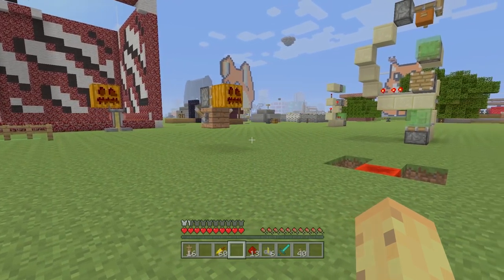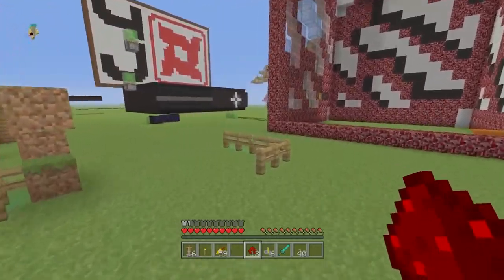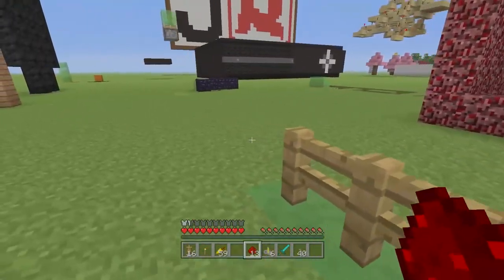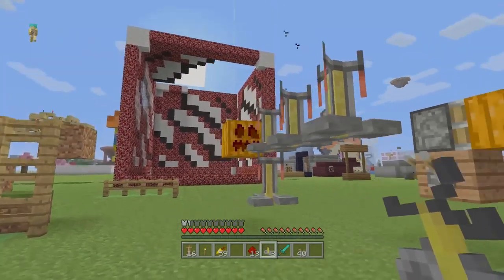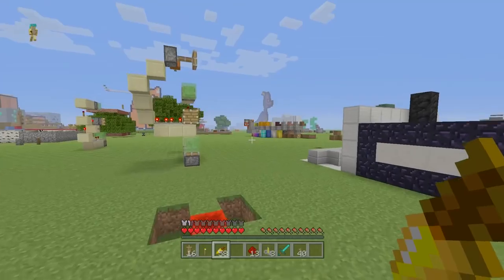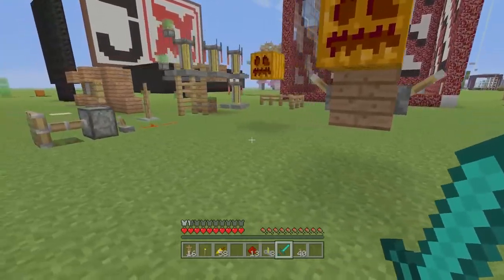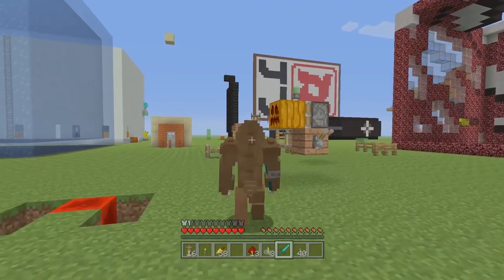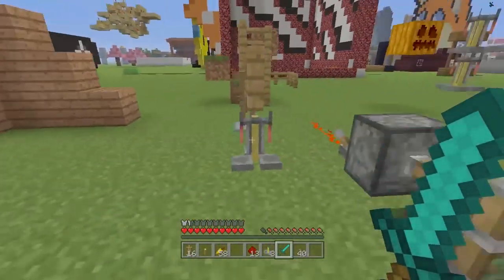Minecraft - Hit Boxes & Collision Boxes Explained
Explaining Hit boxes and collision boxes, how they work and how you can use that knowledge For Minecraft Xbox 360, Minecraft Xbox One & Minecraft Wii U! As well as Minecraft PS3, Minecraft PS4 & Minecraft PS Vita